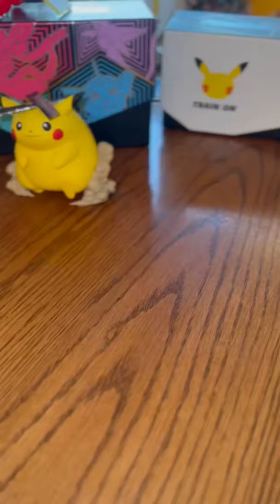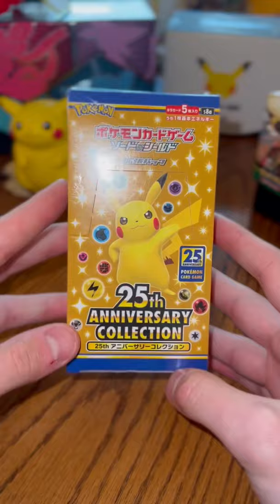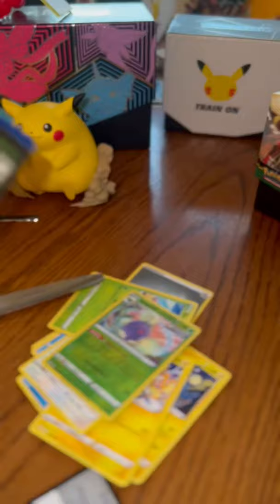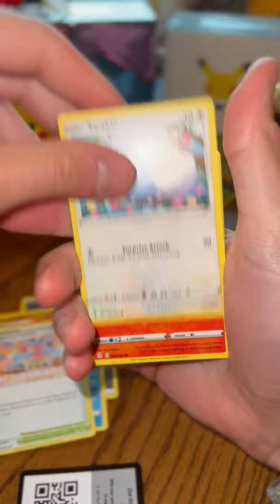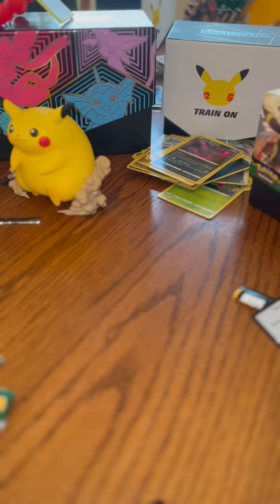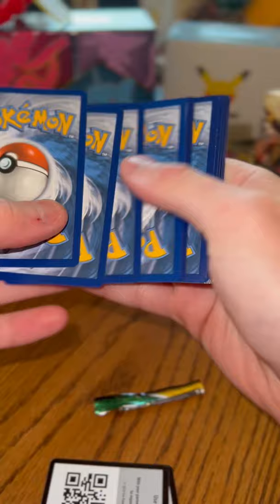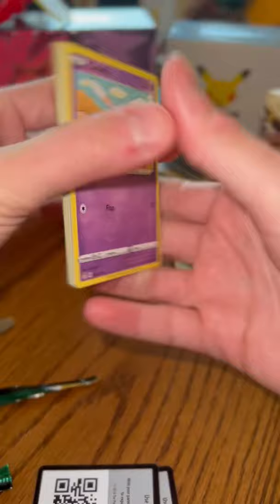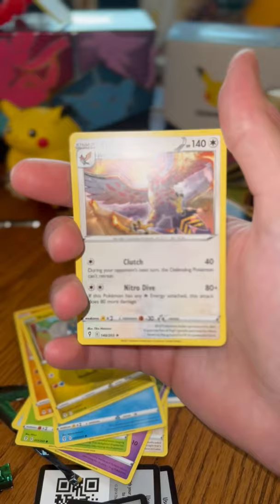The Evolving Skies B&B Box!!! 😋😋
Welcome to the Squirtle’s Turtles!!
We welcome you with open arms and want to share our journey and experiences with you in all that we do with Pokémon!!